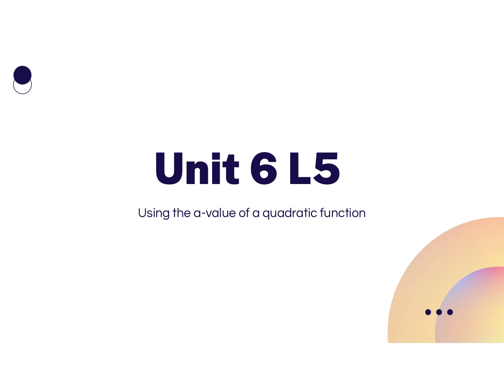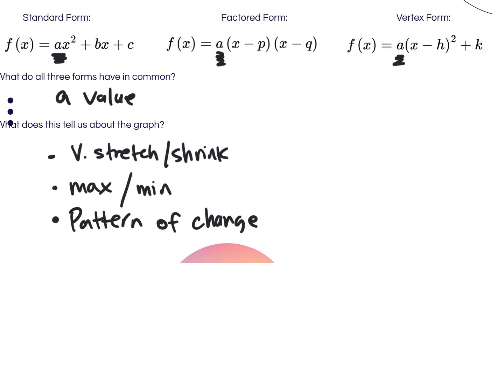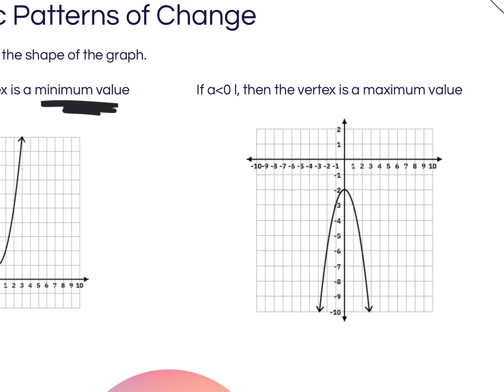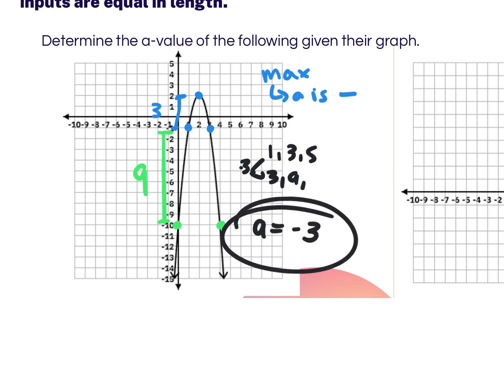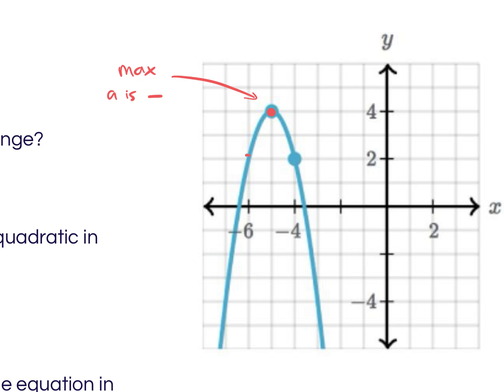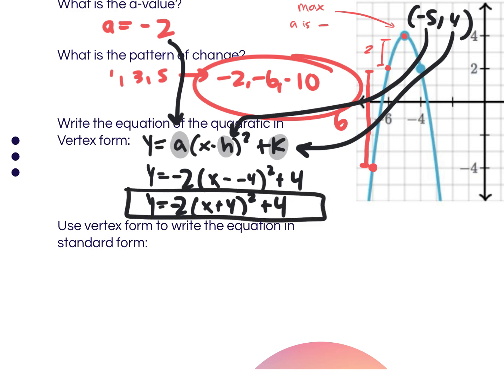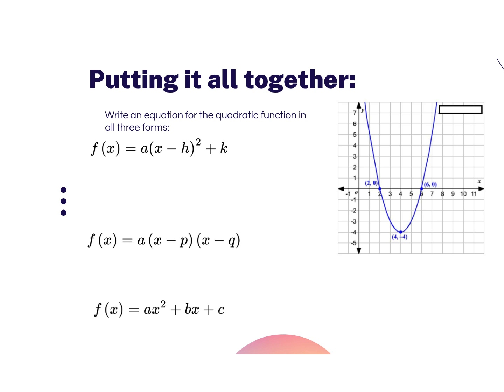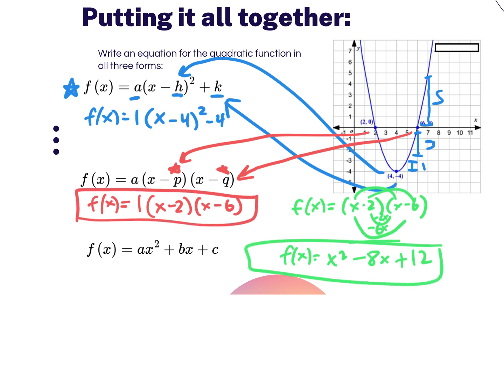Unit 6 L5 Using the A Value of a Quadratic Function